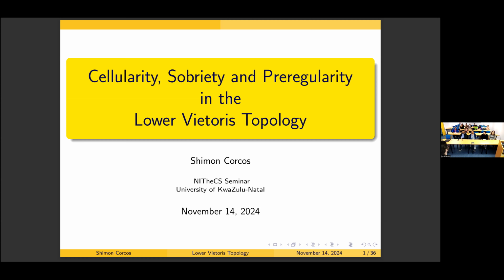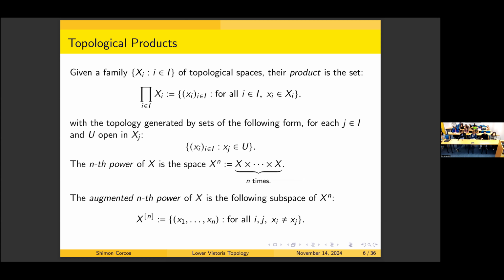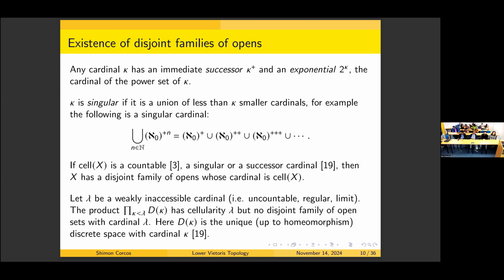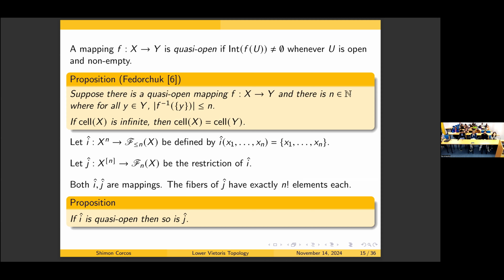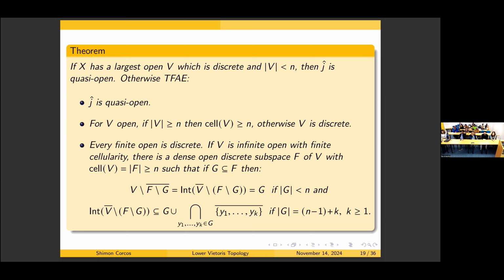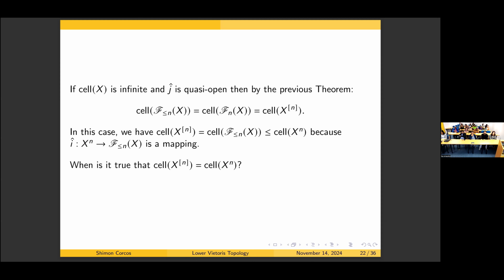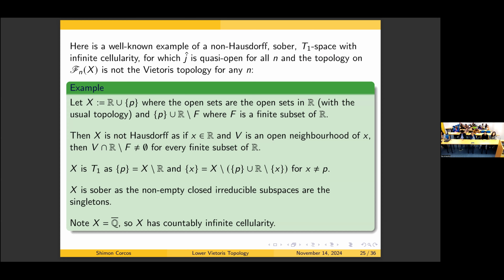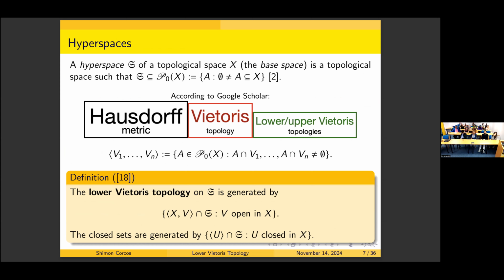2024-11-14 - UKZN & NITheCS Seminar: 'On Cellularity, Irreducibility and the Sober and Preregular...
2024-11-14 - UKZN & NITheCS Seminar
On Cellularity, Irreducibility and the Sober and Preregular properties in the Lower Vietoris Topology
Shimon Corcos
(UKZN)

ABSTRACT:
A hyperspace generally refers to a topological space whose points are subsets of another space, called the base space. The lower Vietoris topology is a hypertopology that can be defined on any set of subsets of an arbitrary space. It has applications in the study of multi-valued functions, category theory and order theory. In particular the Hoare powerspace is a hyperspace with the lower Vietoris topology which is related to the Hoare powerdomain, a model of angelic non-determinism in theoretical computer science. Together with the upper Vietoris topology and the co-compact topology, the lower Vietoris topology provides a foundation for both the Vietoris topology and the Fell topology respectively, two of the most extensively studied hypertopologies. In this talk we discuss several aspects of the lower Vietoris topology on arbitrary hyperspaces which have not been investigated in the literature, amongst them being the cellularity, irreducibility and the sober and preregular properties.

Shimon Corcos is a PhD candidate at the School of Mathematics, Statistics and Computer Science at the University of KwaZulu-Natal.